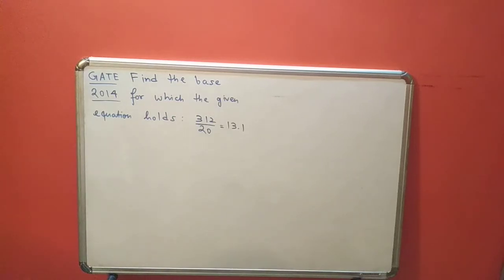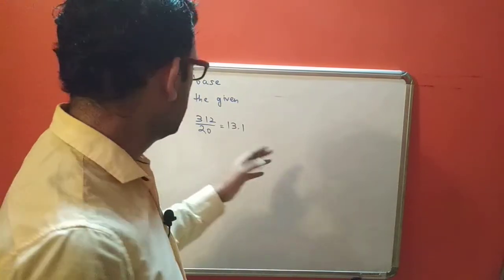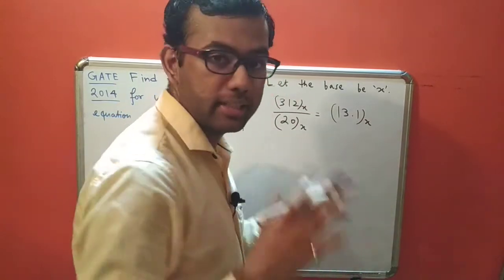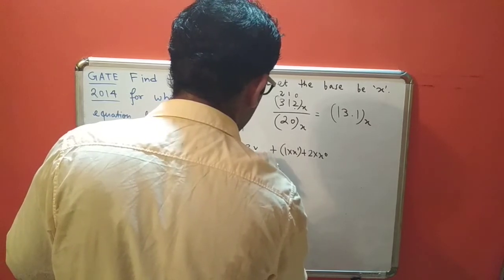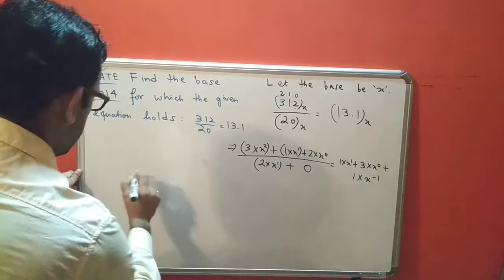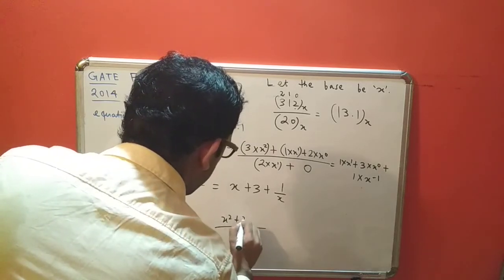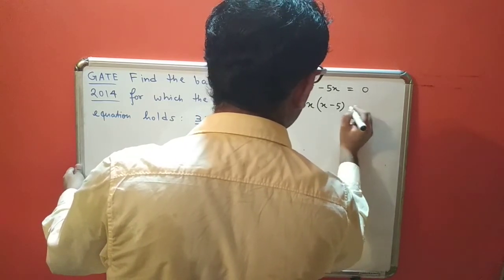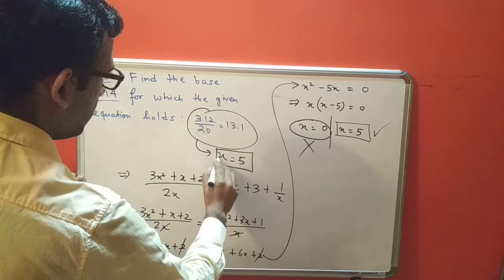GATE 2014 Question on Radix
Converting the base of a number system to that of another is very useful. This video highlights the exact way to carry out this conversion.